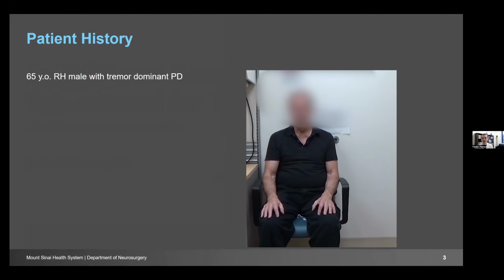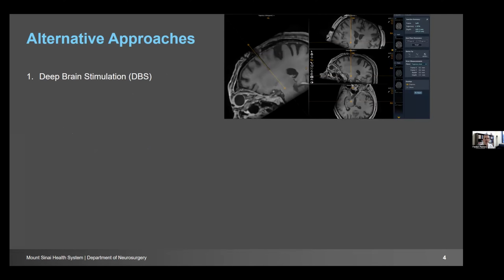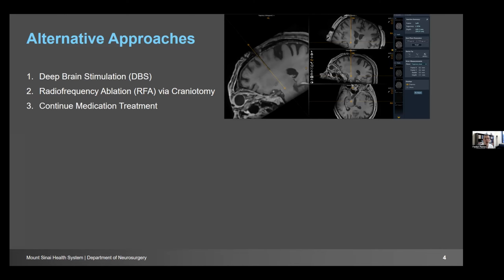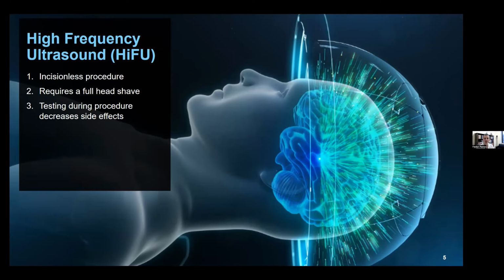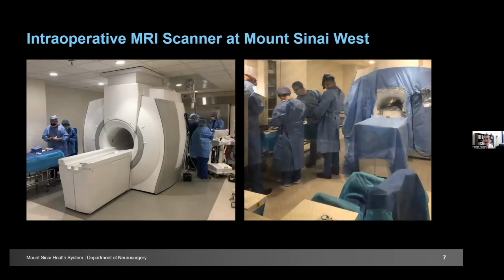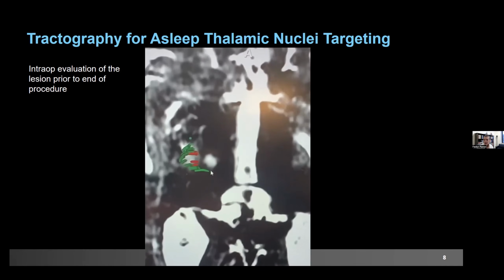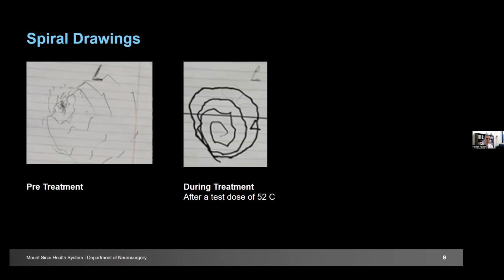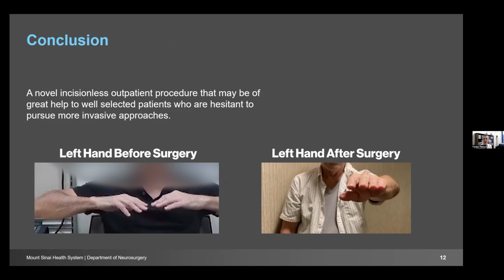DTI-Guided Focused Ultrasound for Tremor Control – Fedor Panov, MD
Mount Sinai Health System’s Department of Neurosurgery uses MRI Guided Focused High Frequency Ultrasound to treat essential tremor or tremor-dominant Parkinson’s disease patients who have not responded to medication. Requiring no incisions, permanent implants, or radiation exposure, it uses focused sound waves guided by MRI to pass through skin, muscle, fat, and bone to treat deep in the brain.